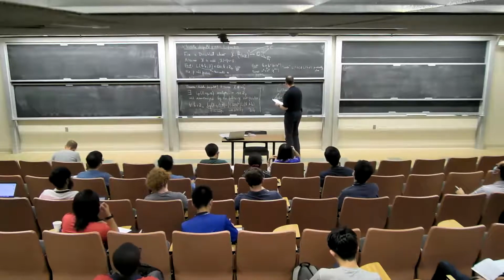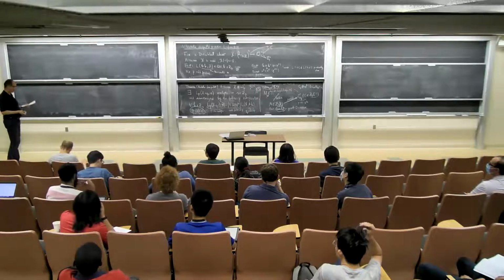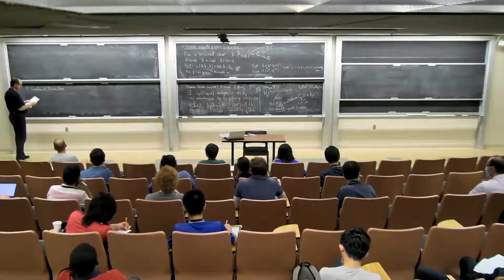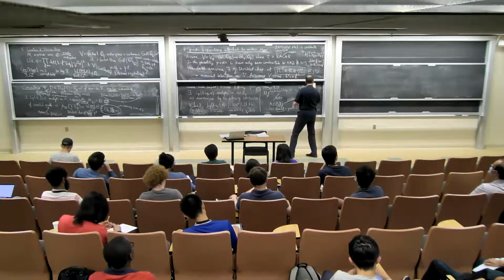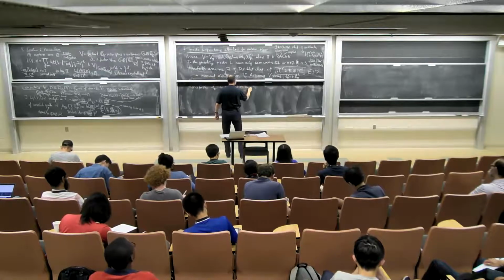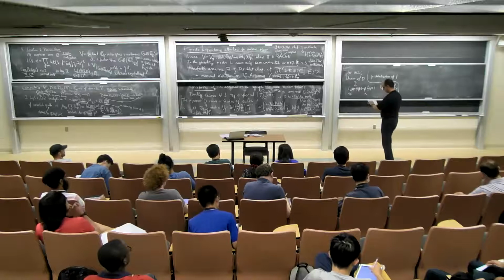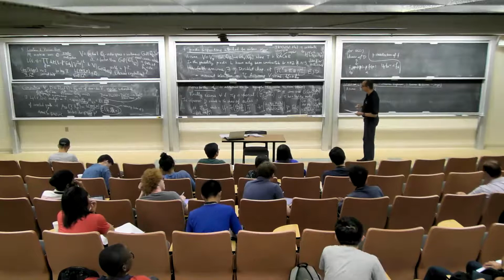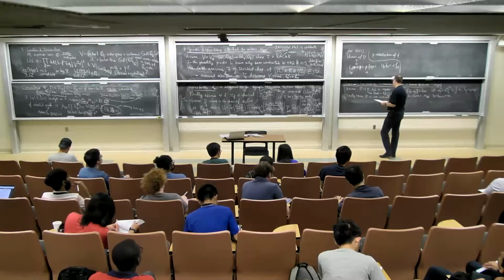Dimitrov p-adic L-functions Lecture 2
p-adic L-functions and Eigenvarieties Graduate Workshop
Dimitrov 2